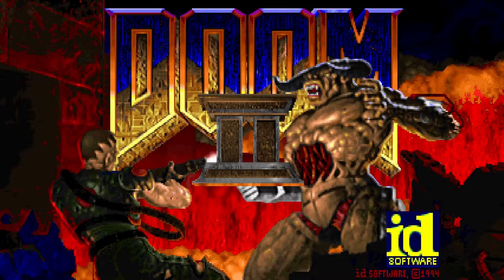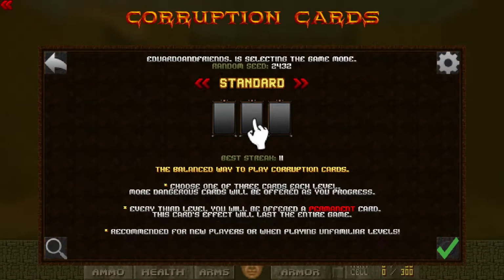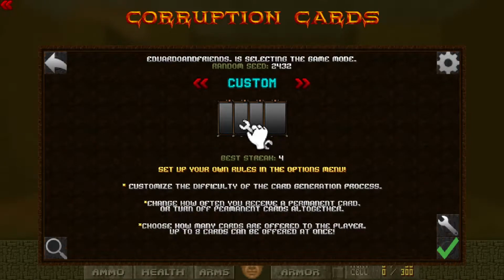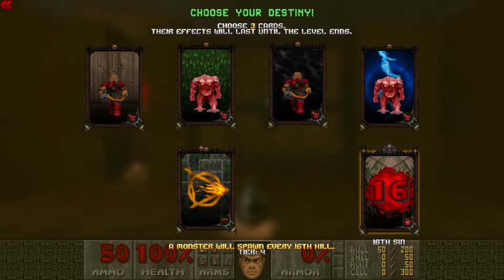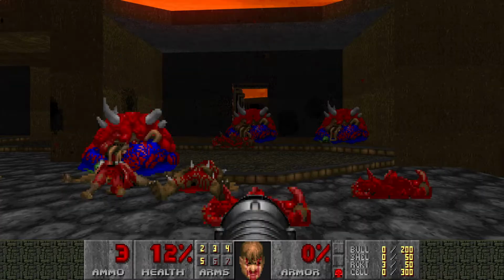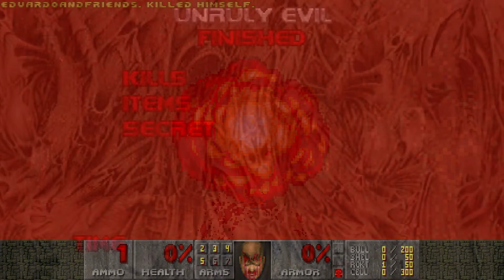(Cursed) Thy Flesh Consumed with Corruption Cards | Map 04 "Unruly Evil"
00:00 Introduction
00:16 Picking the Cards
01:05 Attempt 1 (Success!)

Hello boys and girls. This is a 100% Ultra-Violence playthrough of Thy Flesh  Consumed with Corruption Cards; it is cursed beyond belief due to it being ported from Ultimate DOOM into DOOM 2. Why? For a bit of extra fun.

In this map, our sexy hero has to contend with his pain healing nearby baddies, spooooooky illusions, and a monster being spawned after every 16th kill. Phwoar!